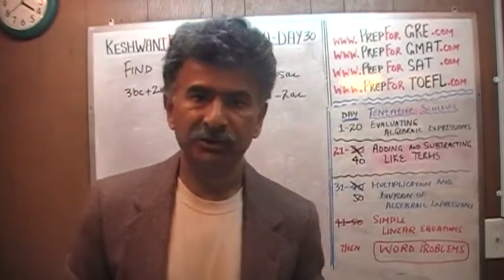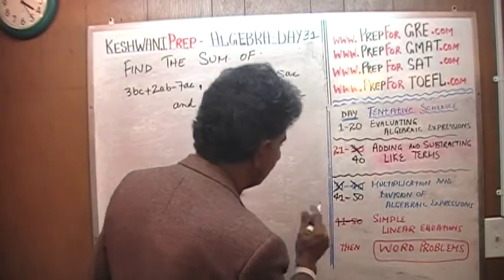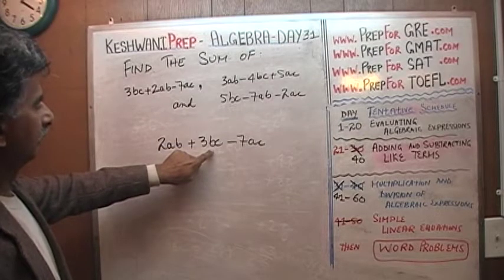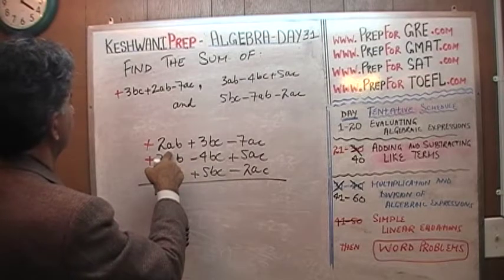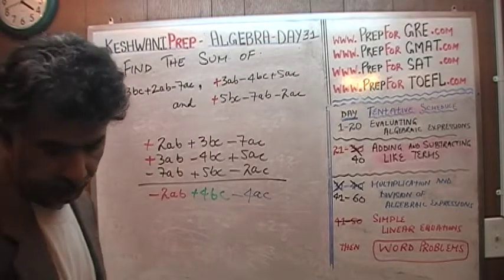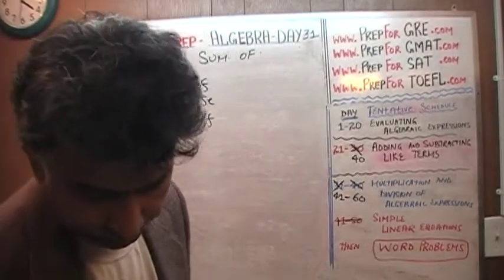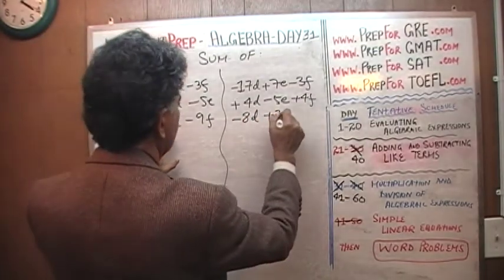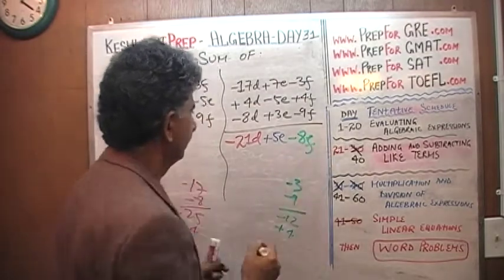Basic Algebra Day 31 - Online Prep Tutor 40$/hr GRE, GMAT, SAT, ACT, TEAS, HESI, KeshwaniPrep.com